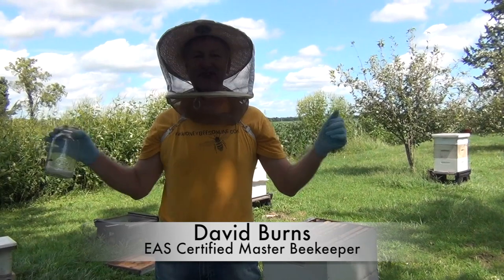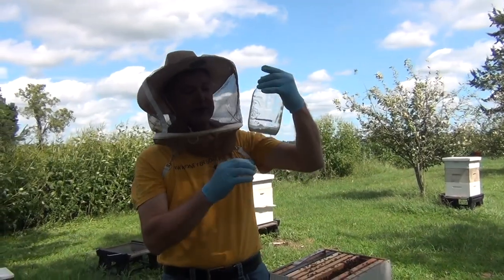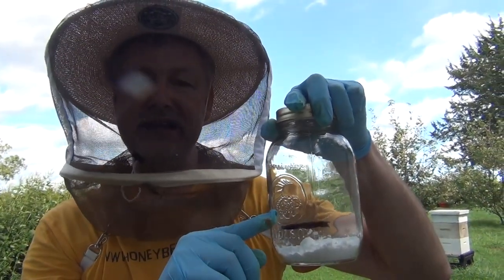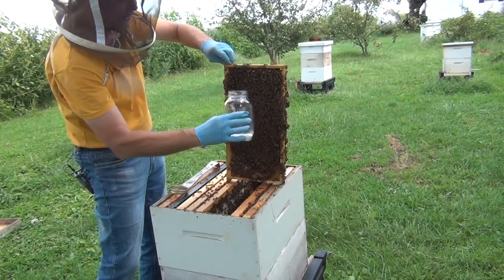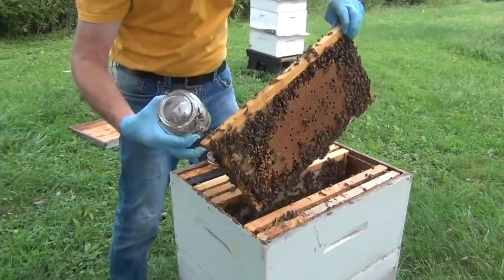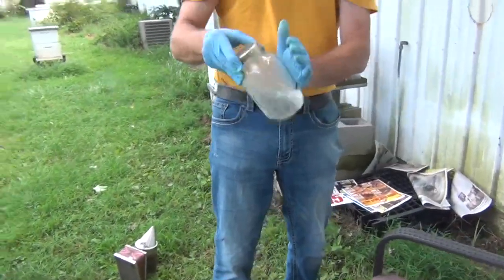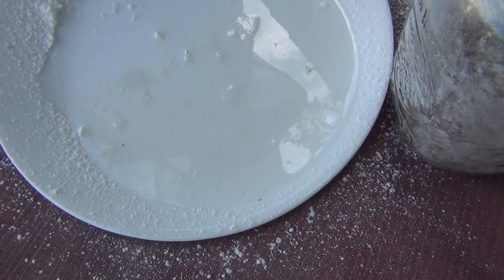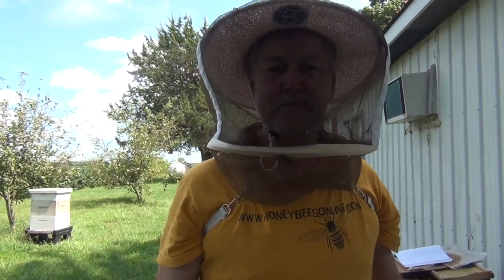How To Test For Mites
Beekeeping means testing for mites. Failure to monitor for varroa mites will likely result in your bees dying in the winter. Mites spread viruses and by reducing mites you reduce viruses in your bee hive. I'll show you how to test for mites. Many testing methods involves killing over 300 of your bees just to test for mites. This method doesn't hurt your bees.

Be careful not take too much honey from the hive. Be sure and watch this video:

This is an electronic .pdf download that you can print off and place in your own notebook. This is a must have if you want to get the most from your hive inspections. Here's the link:

🧃Hydration Drink For Those Hot Days Inspecting Your Hives:

Camera Monitor